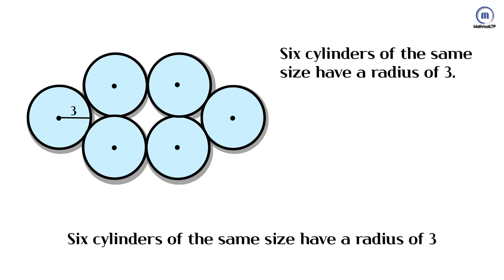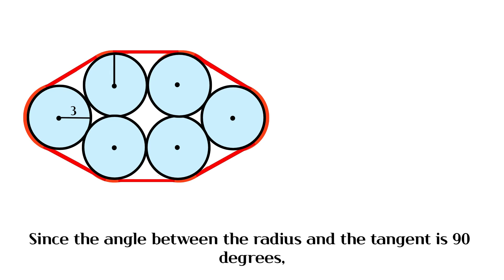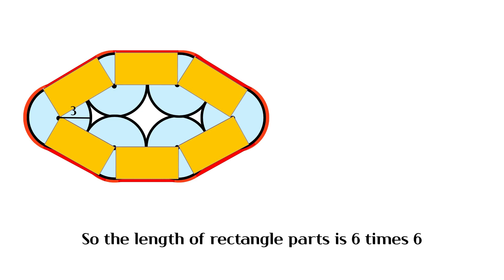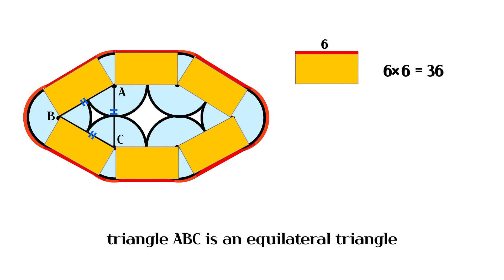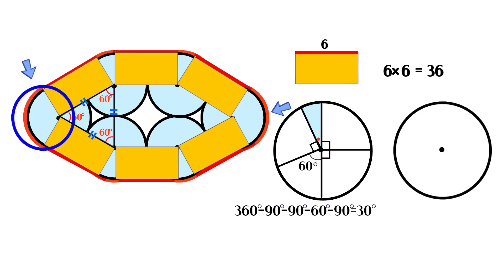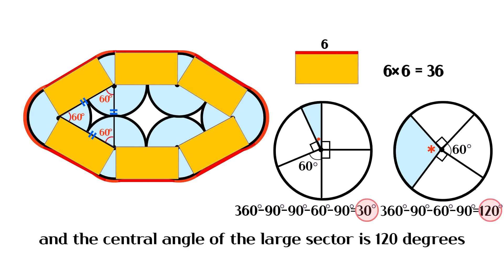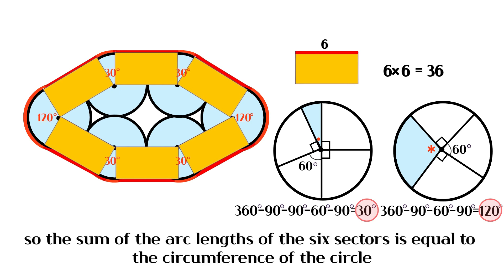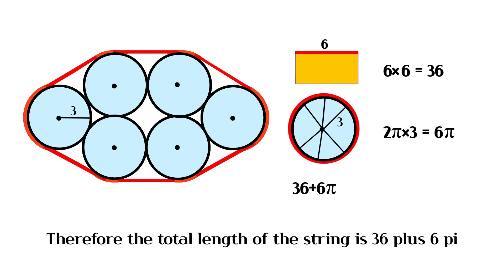What is the total length of the string?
Six cylinders of the same size have a radius of 3. When six cylinders are tied together with a string, what is the total length of the string? (We don't take into account the knotted part)